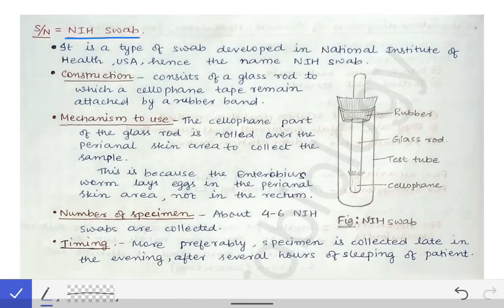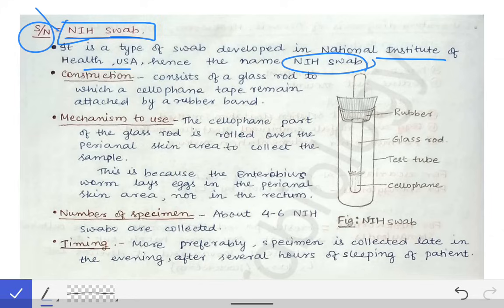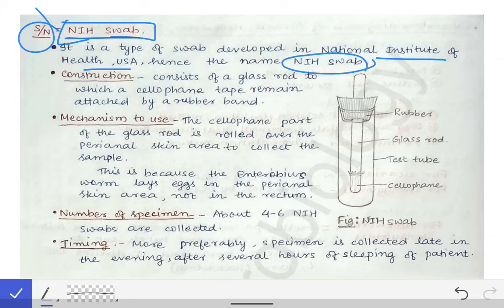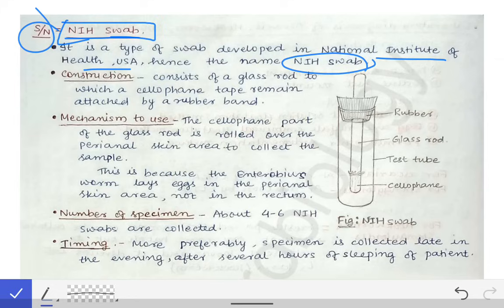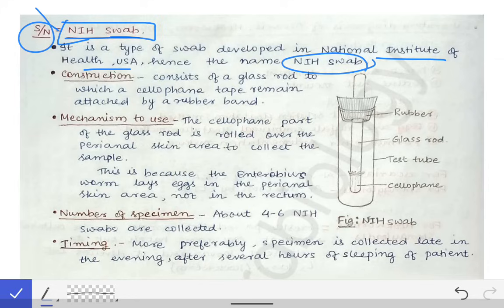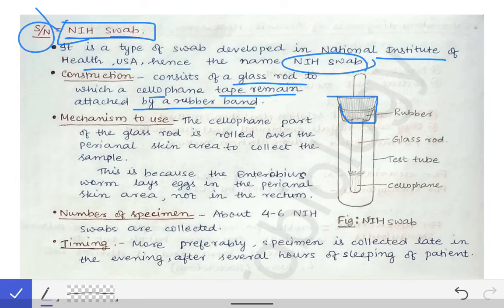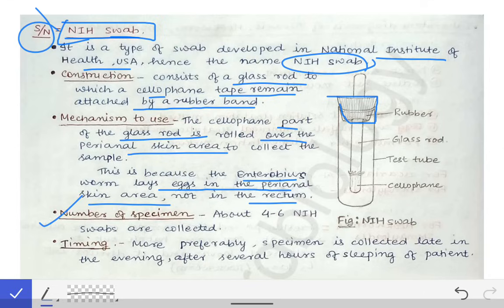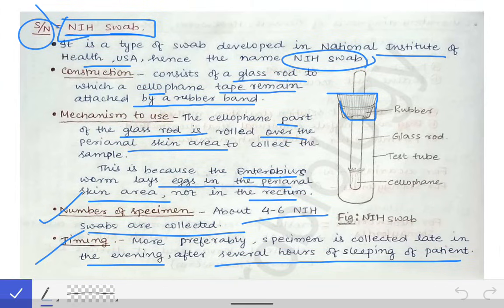NIH Swab | SAQ/Short note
This is a lecture on very short topic i.e. NIH Swab which may be asked in university exams .